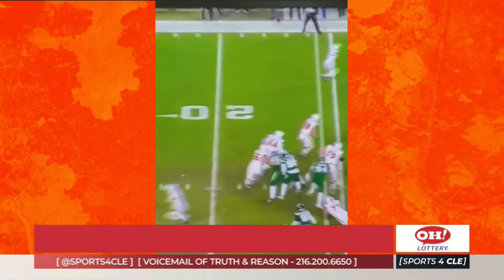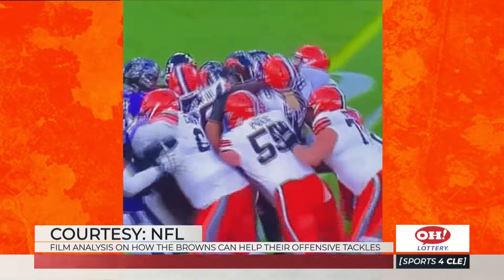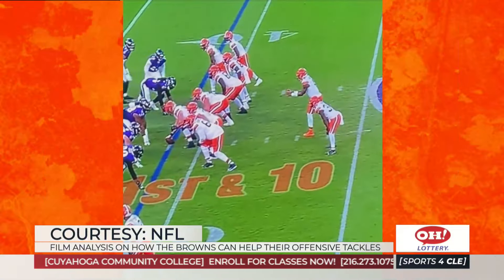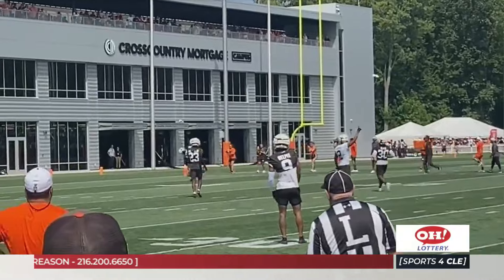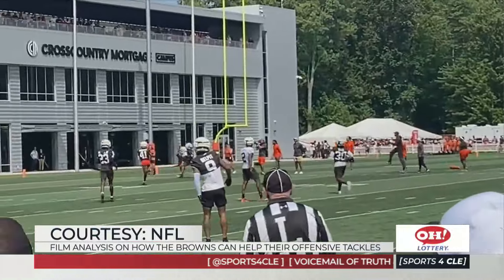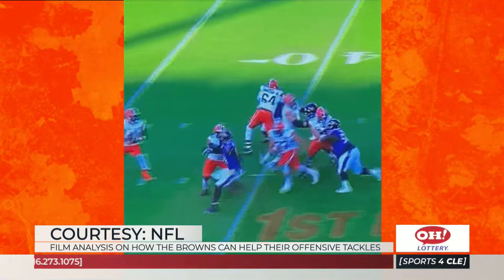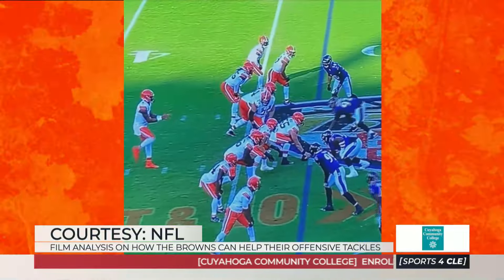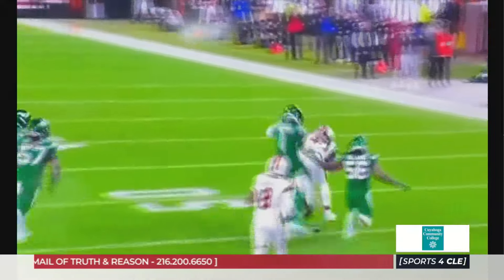Film Analysis on How the Browns Can Help Their Offensive Tackles - Sports4CLE, 8/21/24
Dave Bacon and Lance Reisland analyze film on how the Browns can help their offensive tackles amidst growing injury concerns.